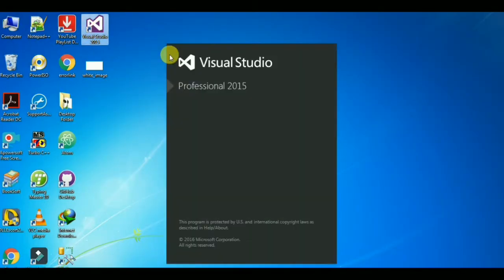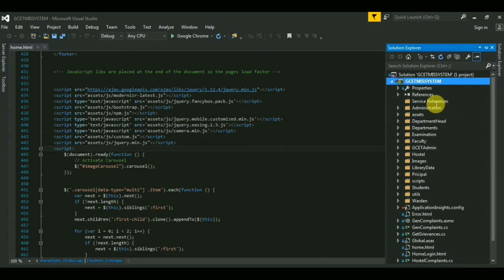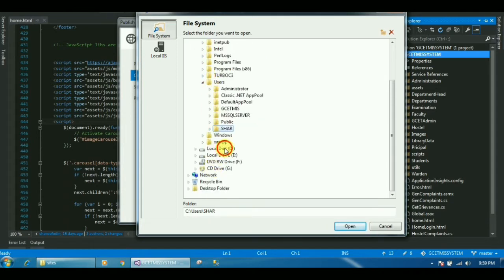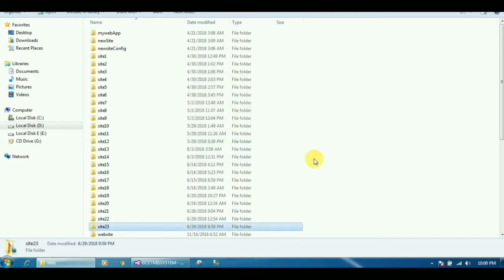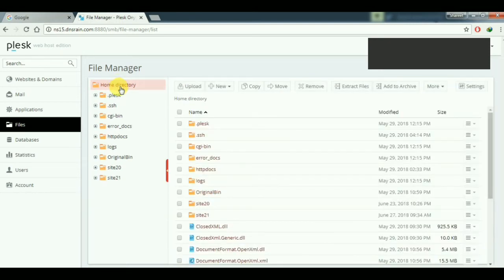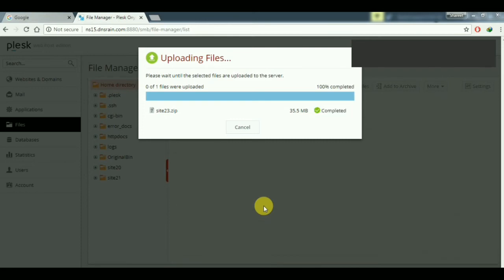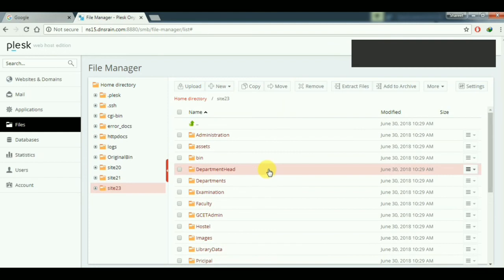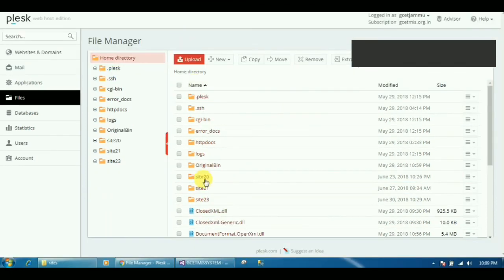Publish ASP.NET Web Application to Web Server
This video will guide you to publish ASP.NET Web Application to Web Server.     The link for detailed demonstration of how to publish .NET application to local computer system